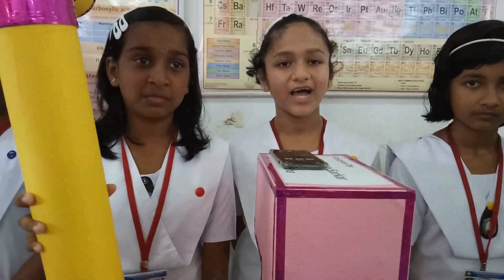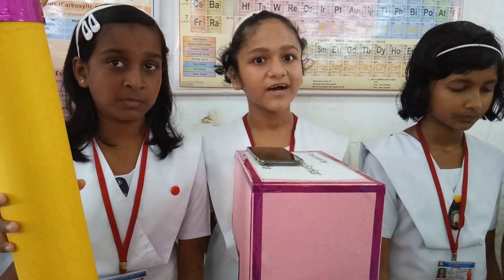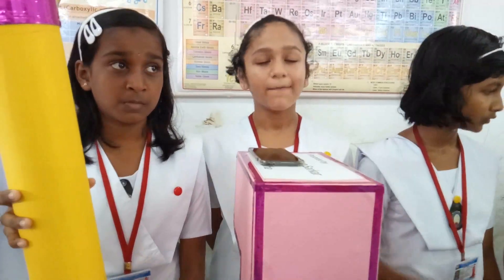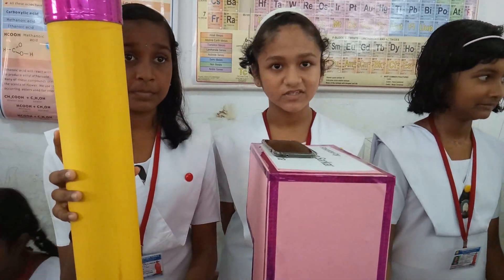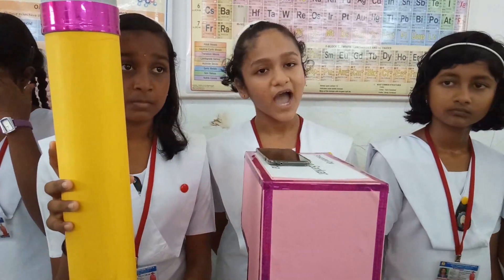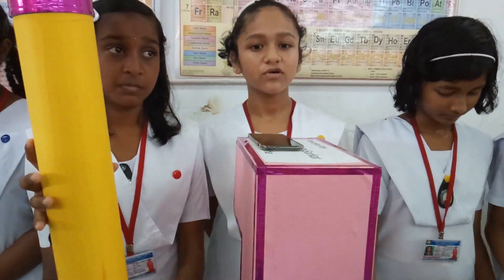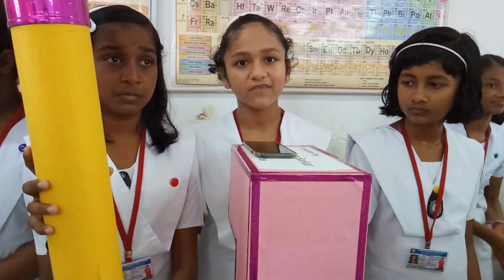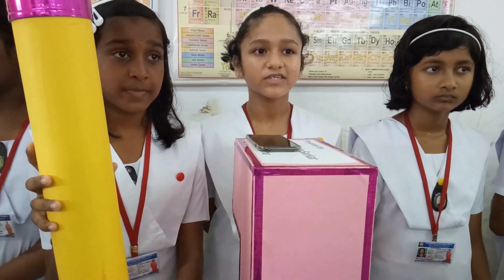Use of Periscope presented in Exhibition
Use of Periscope presented in  Exhibition at VKV school,
how does  the periscope works and its important. the place where the periscope is used